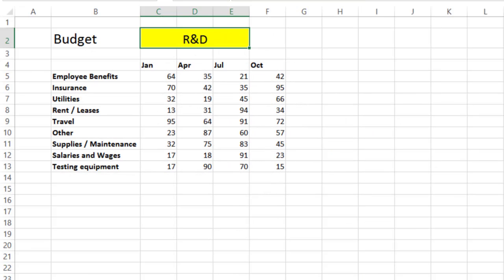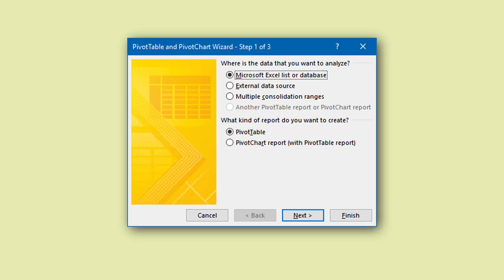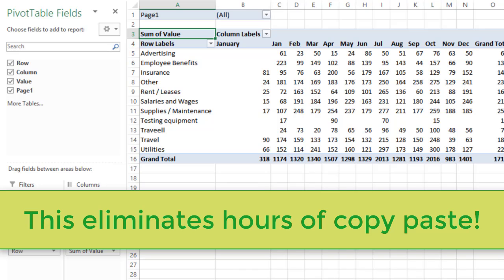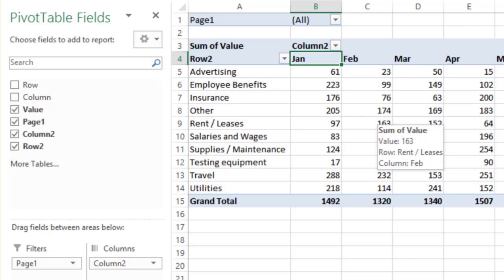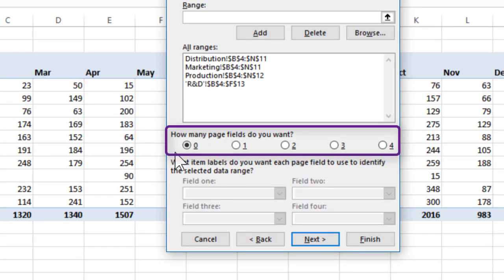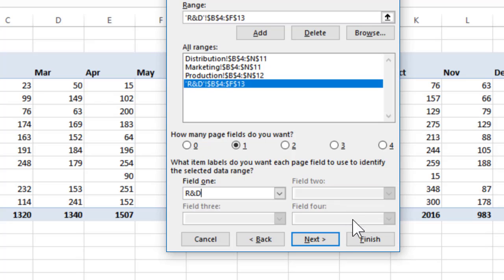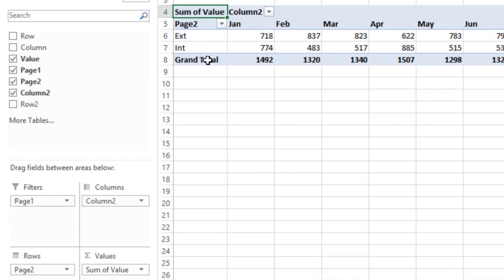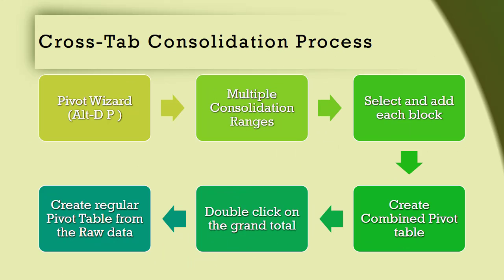Consolidate multiple pieces of cross-tab data instantly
Cross-tab is a bad type of input data. Combining multiple cross tab data requires hours (or even days) of manual copy-pasting and complex formulas. Using a powerful but unknown feature of Pivot tables, you can consolidate data in minutes rather than hours. Have a look. By the way, this feature has been available for more than 20 years! For downloading the sample file read this related blog article